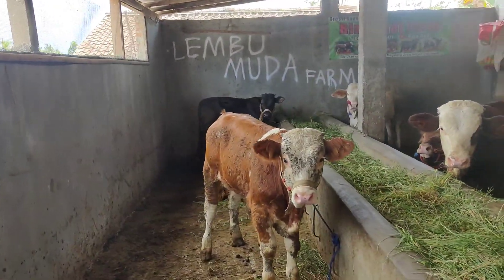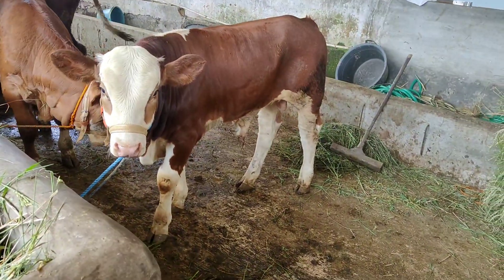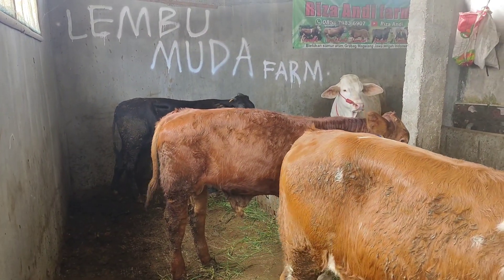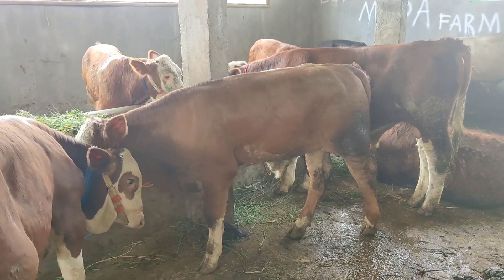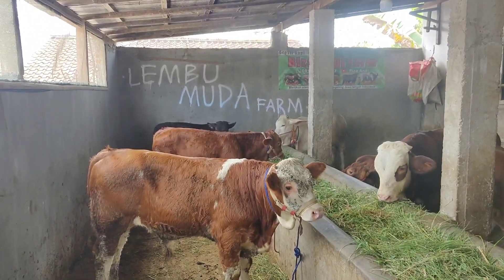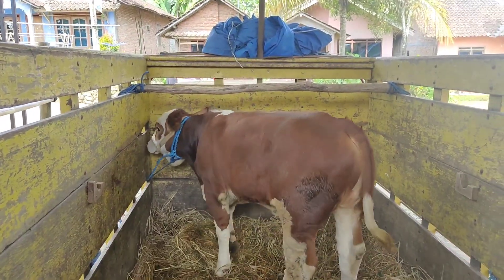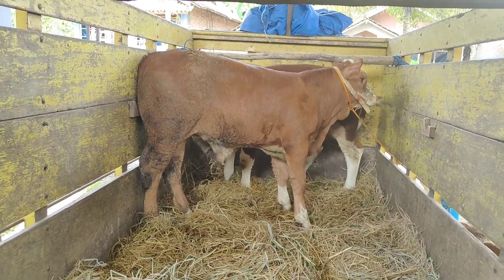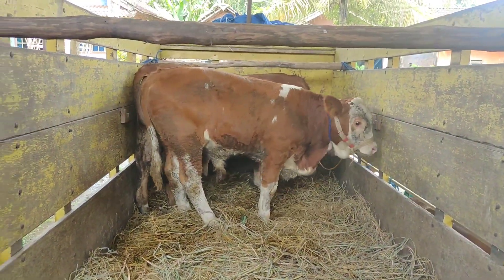Sultan Lumbir Borong Pedhet Super ❗